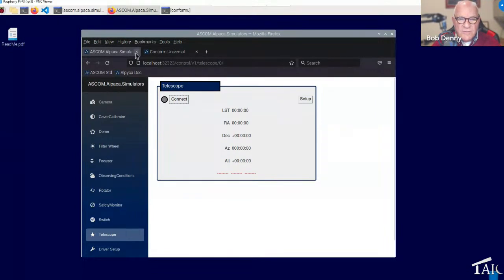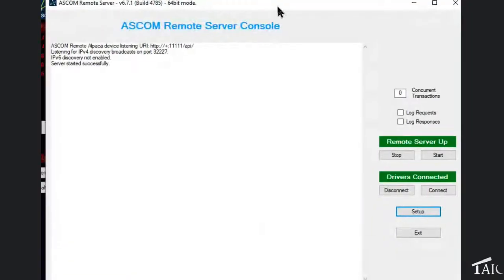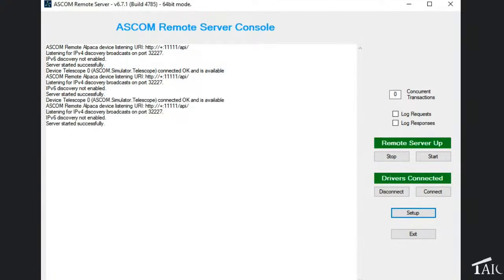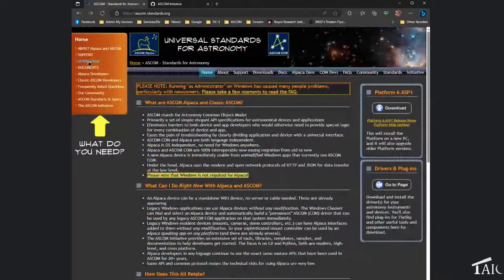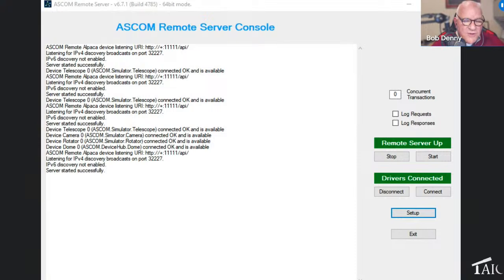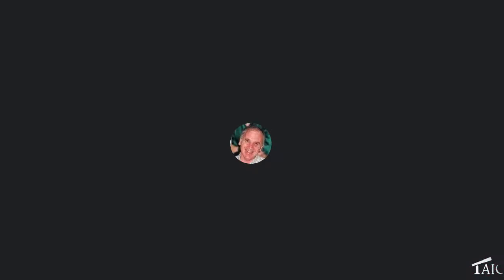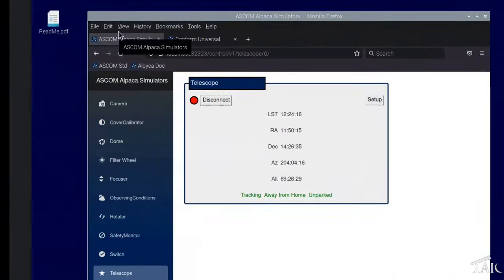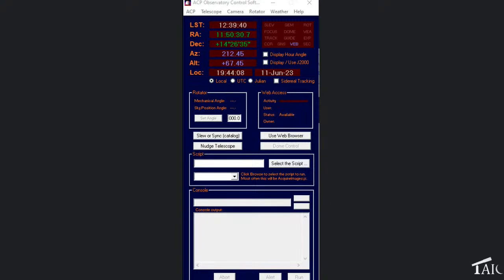ASCOM Alpaca with Bob Denny | 2023.06.11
ASCOM mastermind & creator Bob Denny is back to update us on the next evolution of ASCOM, Alpaca, which works across multiple operating systems (Mac OSX, Linux, Windows, Android) and can connect devices wirelessly.

Bob Denny is a software engineer who developed the astronomy device communication platform ASCOM as well as the ACP Observatory Control software.